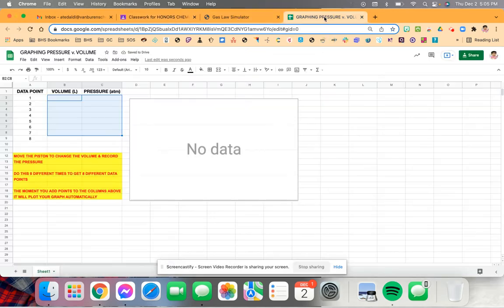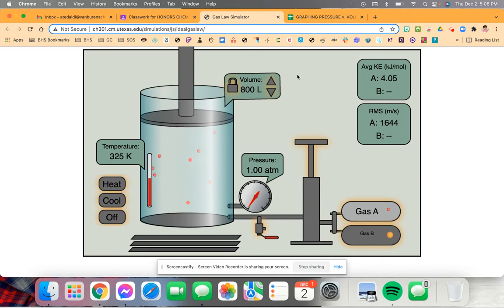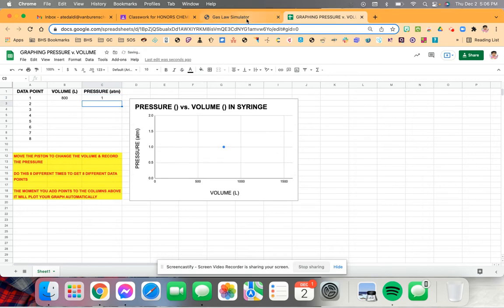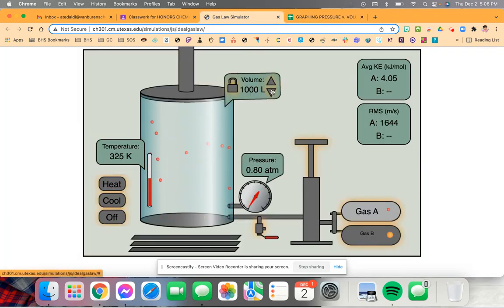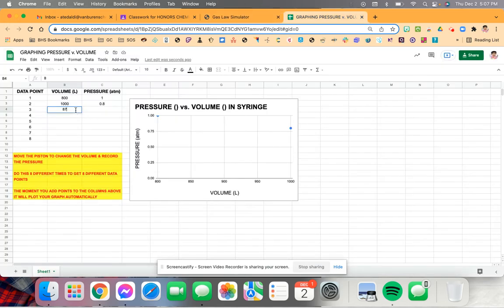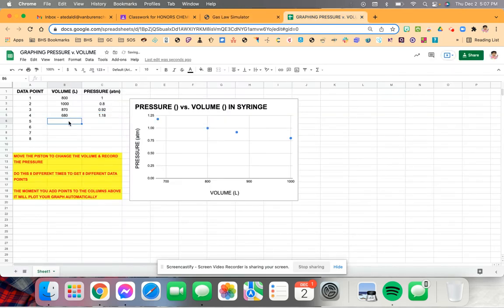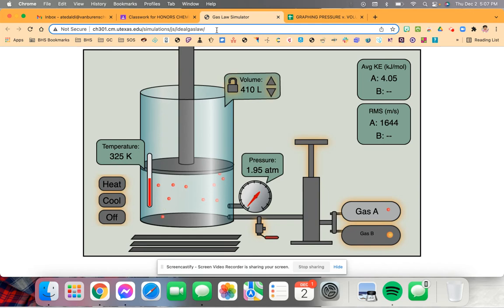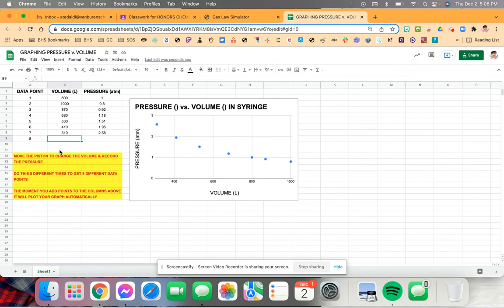Gas Law Simulation - P-V_Boyle's Law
In this brief video - I walk through how you are going to use the simulation to get the pressure with respect to volume change.